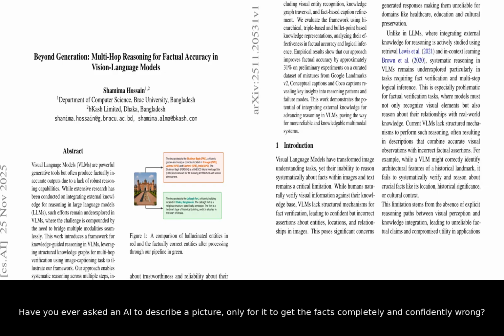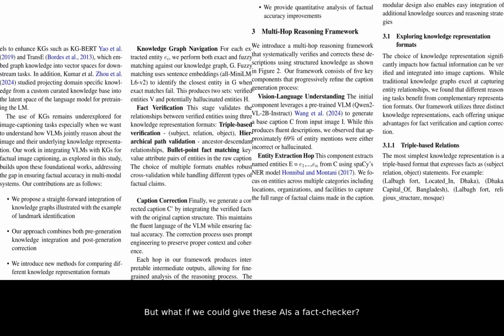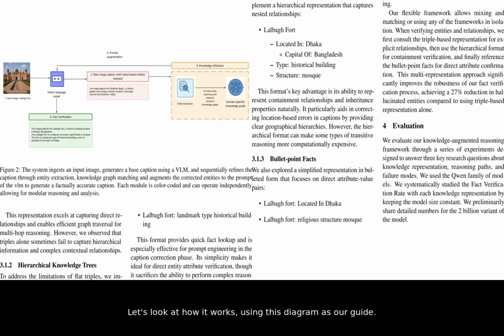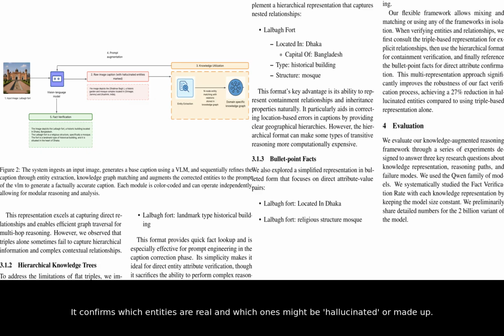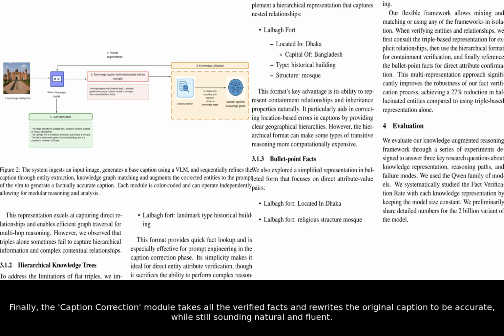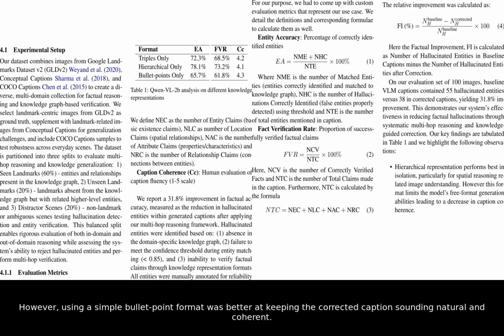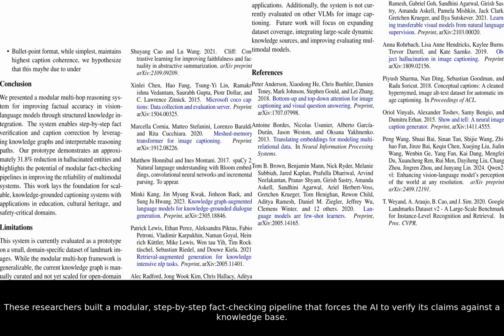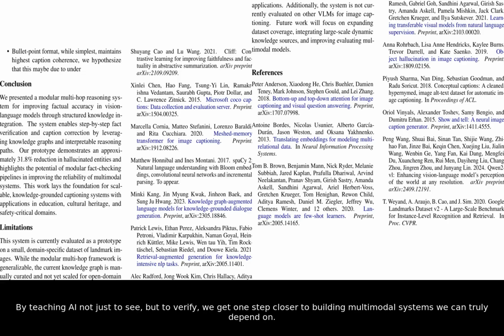Researchers Built an AI Fact-Checker to Stop It From Lying About Images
AI models that generate captions for images are incredibly powerful, but they often "hallucinate" and state incorrect facts with complete confidence. This makes them unreliable for important tasks in education, history, and more.

This video dives into a research paper that tackles this problem head-on. Researchers developed a "Multi-Hop Reasoning" framework, which acts like an automated fact-checker for the AI. It systematically pulls out claims, verifies them against a structured knowledge base, and then corrects the final output.

Discover how this modular system significantly improves the factual accuracy of AI-generated image descriptions, cutting down on hallucinations by nearly a third. We'll break down how it works and what this could mean for the future of building more trustworthy and reliable AI.

Cited paper:
S. Hossain (2025). Beyond Generation: Multi-Hop Reasoning for Factual Accuracy in Vision-Language Models. arXiv:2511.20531v1.